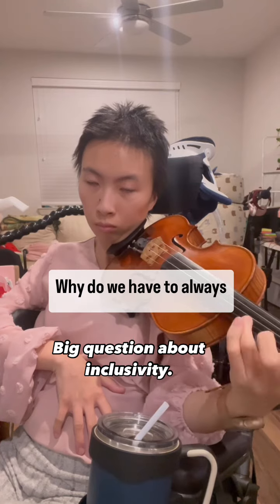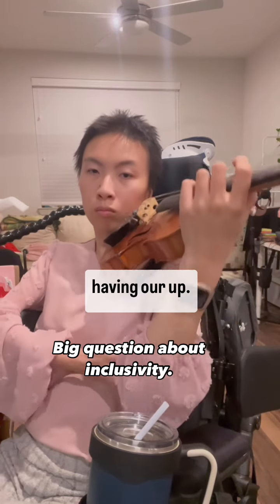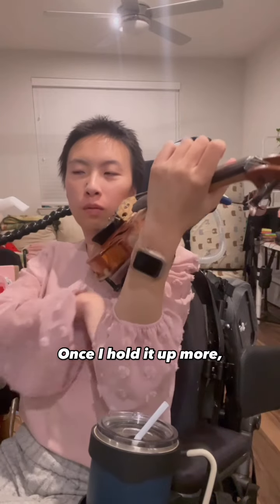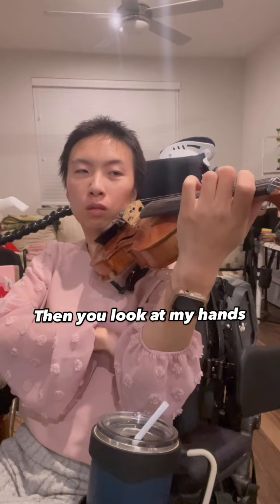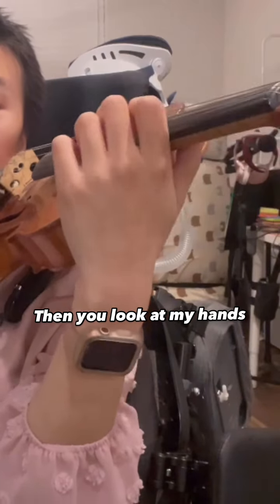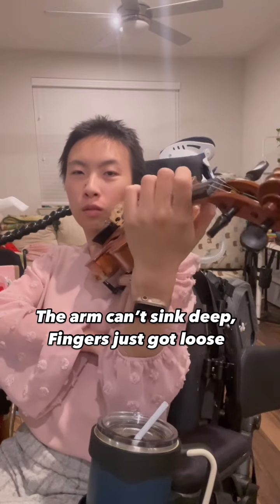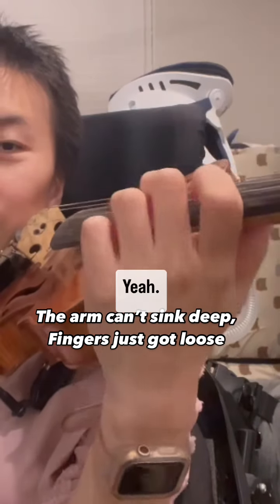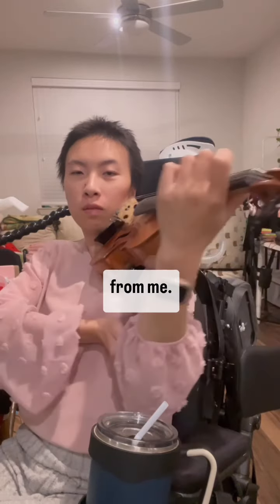70 days post fusion for CCI and Cervical instability practicing as a quad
In this video, I share a personal journey of overcoming challenges and gaining new insights through practicing the violin with only my left hand. As a musician facing unique physical limitations, adapting my practice routine has been both a struggle and a revelation. Join me as I delve into the techniques and mental shifts that have helped me continue my musical journey despite the obstacles.